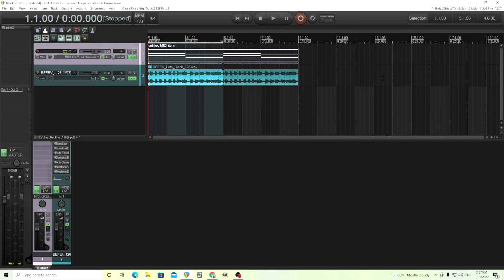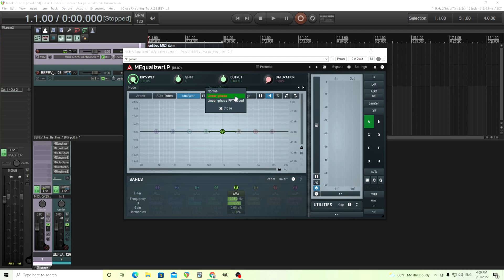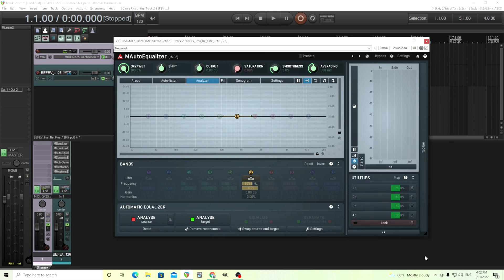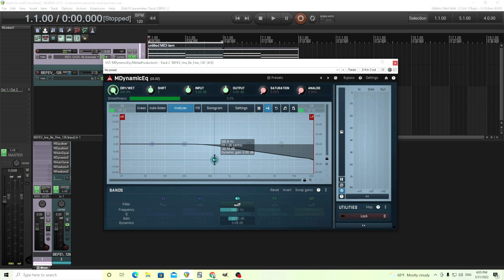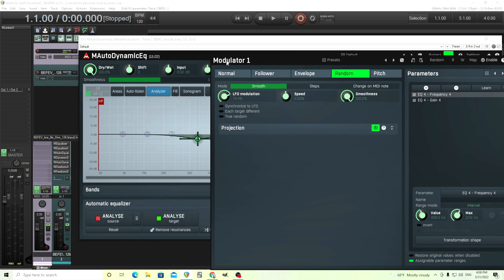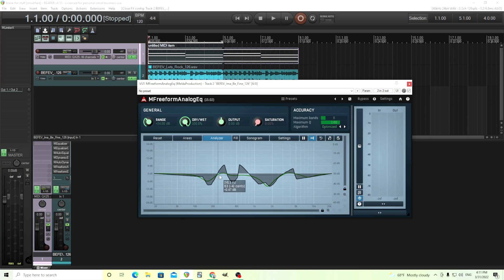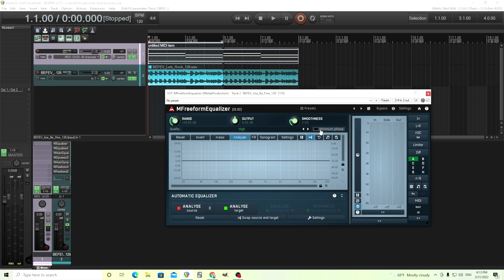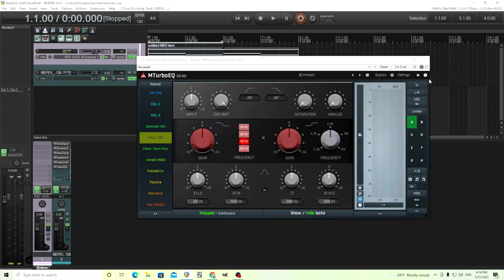What is the difference between all the Melda EQs?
People often ask what are the differences between all the various Melda EQs. The are quite a few of them and although many features overlap, each has differences that aren't always immediately apparent. In this video I go over that and what I use each for.

00:00 - Intro
01:05 - MEqualizer
02:15 - MEqualizerLP
03:31 - MAutoequalizer
07:24 - MDynamicEQ
10:01 - MAutodynamicEQ
13:07 - MFreeformanalogEQ
14:42 - MFreeformEQ
17:25 - MTurboEQ
18:50 - Outro